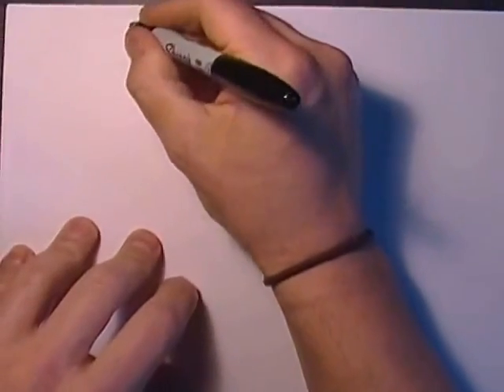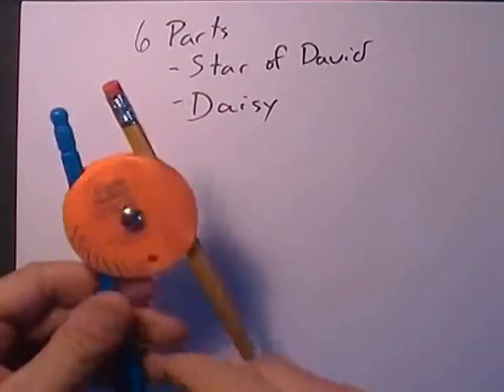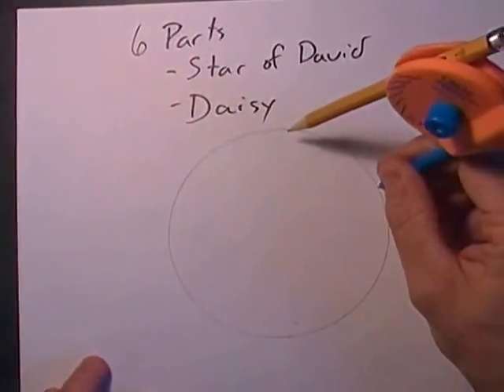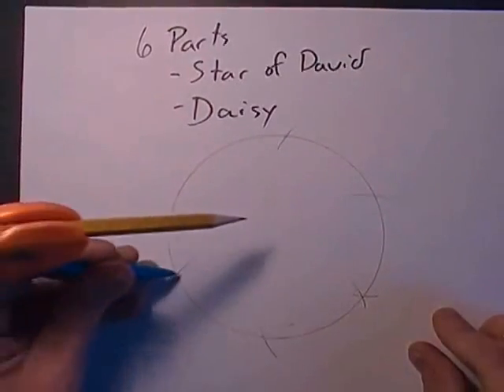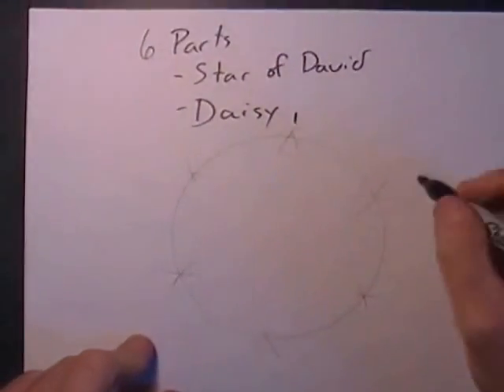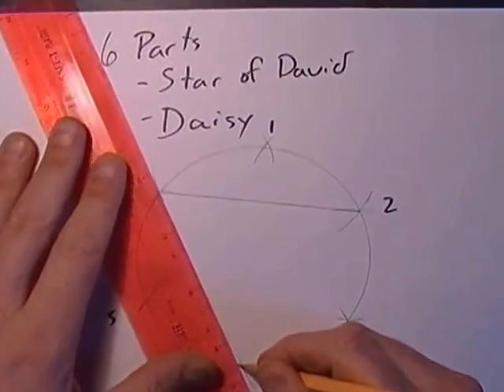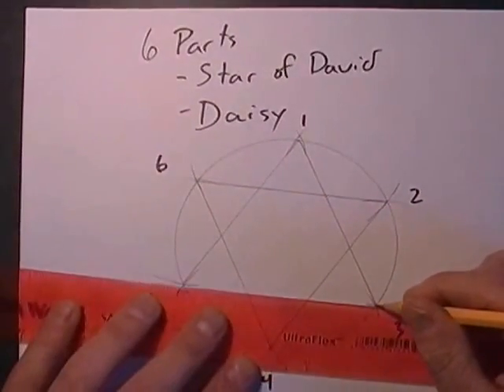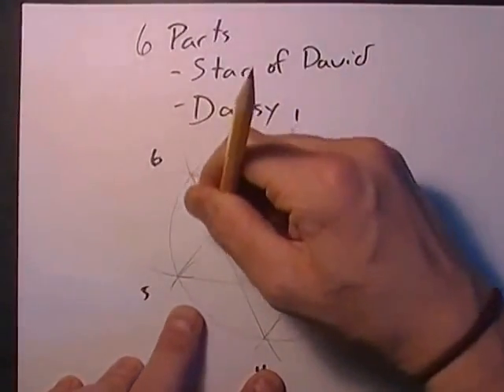Star of David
Geometric Art Tutorial: How to divide a circle into six parts to form a Star of David